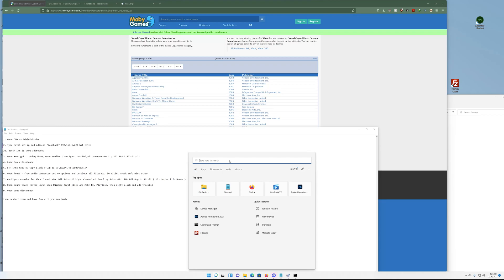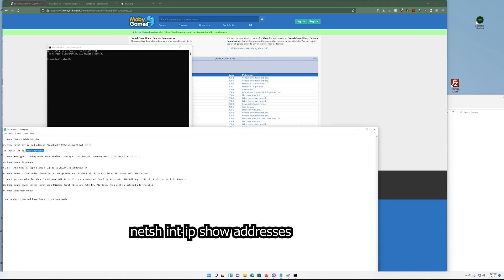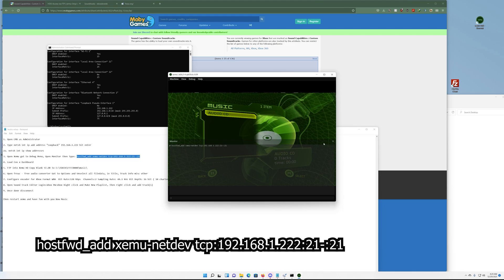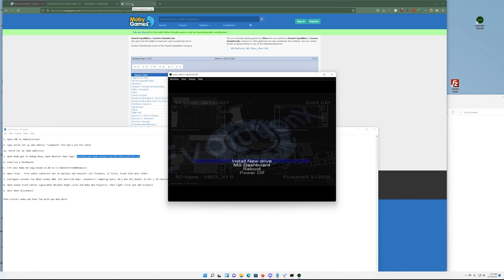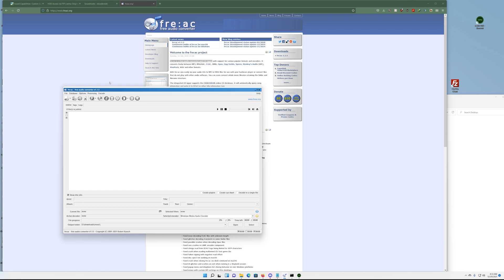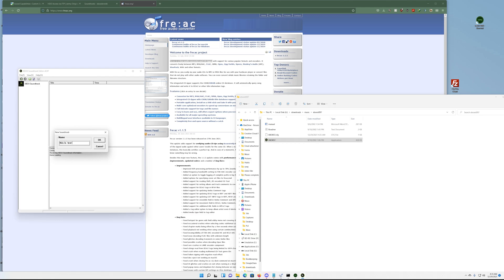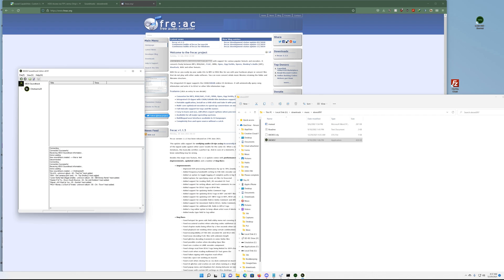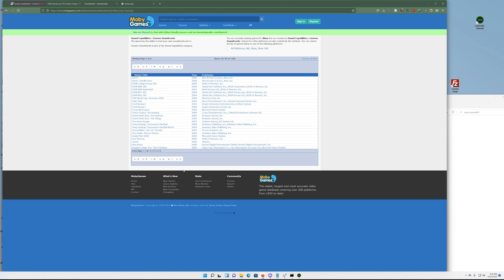Adding Custom Music Tracks from PC to the XEMU Original Xbox Emulator Full Tutorial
1. Open CMD as Administrator

2. Type: netsh int ip add address "Loopback" 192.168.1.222 hit enter

2a. Type: netsh int ip show addresses

3. Open Xemu got to Debug Menu, Open Monitor then Type:
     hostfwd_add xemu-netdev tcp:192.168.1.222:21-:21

4. Load Evo x Dashboard iso

5. FTP into Xemu HD Copy Blank ST.DB to E:\TDATA\FFFE0000\music\

6. Open freac - free audio converter Got to Options and Unselect all filedata,     ie Title, Track Info misc other

7. Configure encoder for Xbox Format WMA  Bit Rate:128 kbps  Channels: 2 Sampling Rate: 44.1 kHz Bit Depth: 16 bit ( 10 charter file Names )

8. Open Sound track Editor Login: xbox PW: xbox Right click and Make New Playlist, then right click and add track(s)

9. Once done disconnect

***Note I fought ti turn off ps5 controller mic so Sound is Doubled Sorry for Mix up as it Really Sounds Great.

Then restart XEmu and have fun with your New Music !

Please visit New Reddit  Community!

fre:ac
free audio converter and CD ripper

XboxDevWiki
Default Encoding Settings

Sound Capabilities : Custom Soundtracks
The game has the ability to load your own soundtracks into it.

It may seem like a small thing to you but I appreciate each and every one of you. All of the feedback and comments are what helped this channel grow to what it is today.

This channel is mainly about testing out the various gaming emulators such as RPCS3 (PS3), Ryujinx & Yuzu (Nintendo Switch), Xenia (Xbox 360), Citra (Nintendo 3DS), Cemu (Nintendo Wii U) and providing videos on how these games run on these emulators for educational purposes.